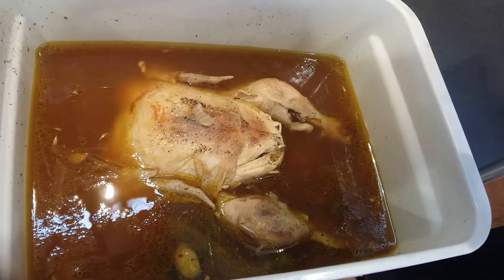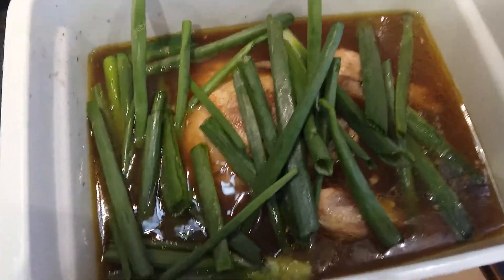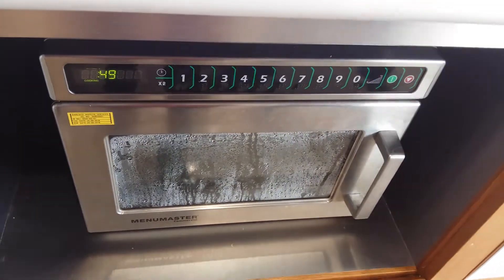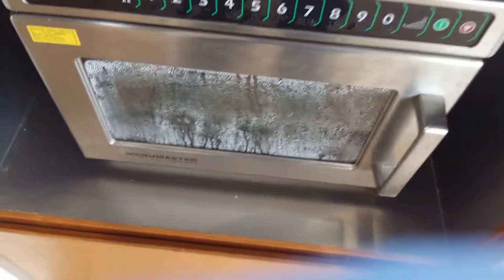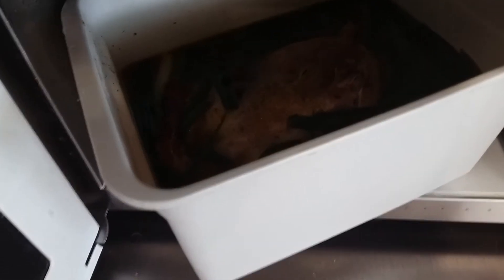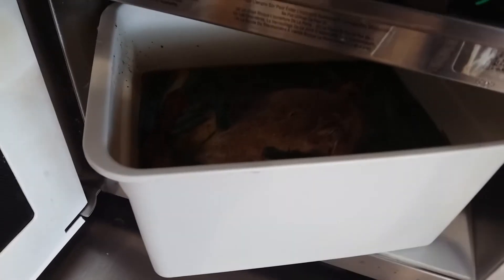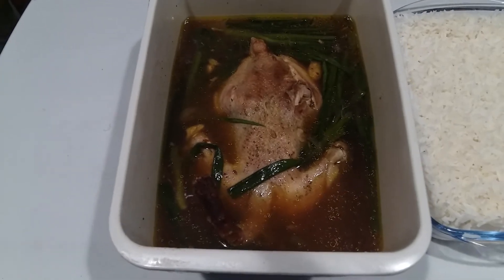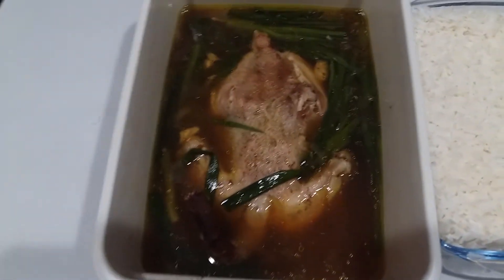This Us What We Called The Wholed Chicken Sitting Soup In Microwave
The Taste Is So Good The Soup So Delicoius In Other Term Or Shall I  See For The Soup Alone It Could Be A Vian And Can Ask An Extra Rice.